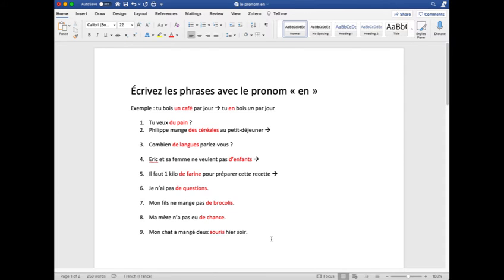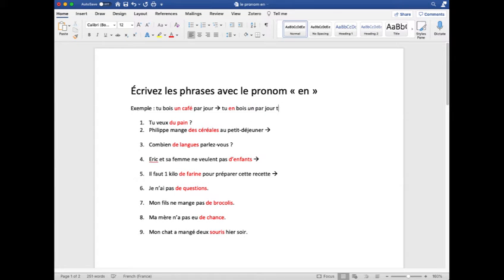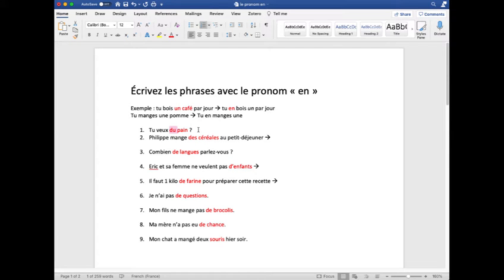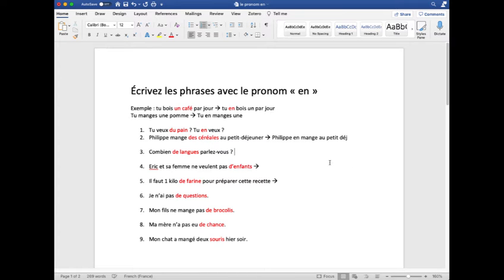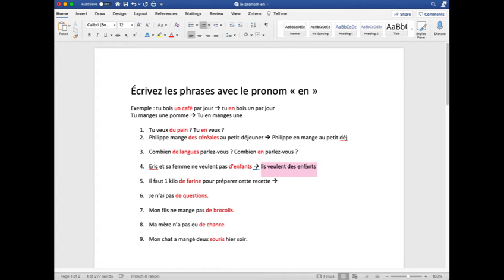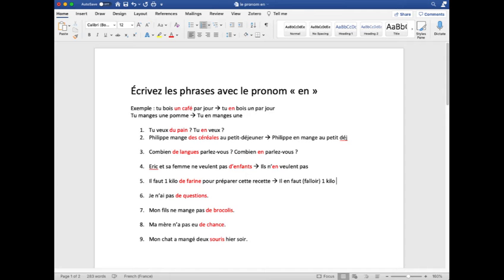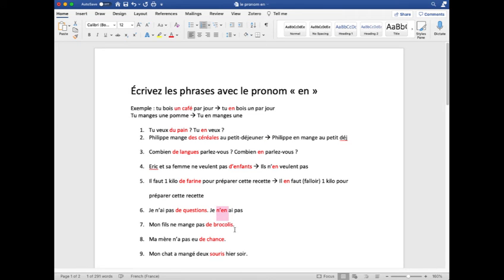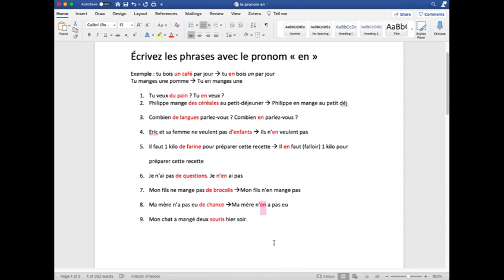Practice questions| en